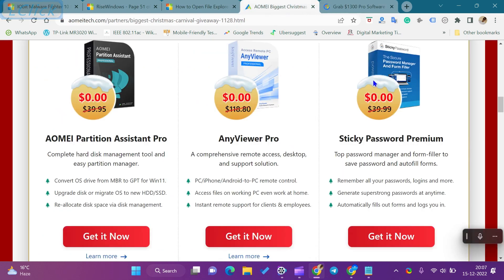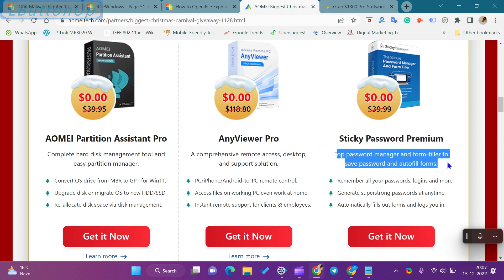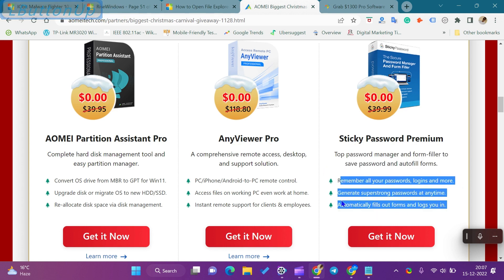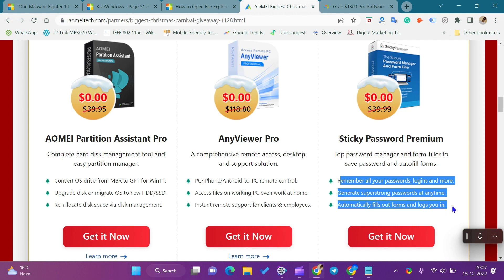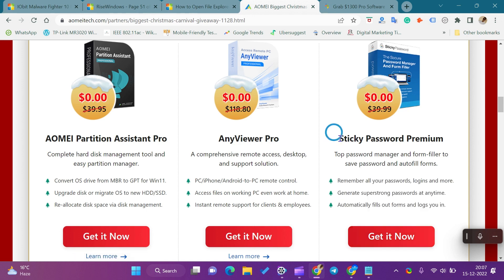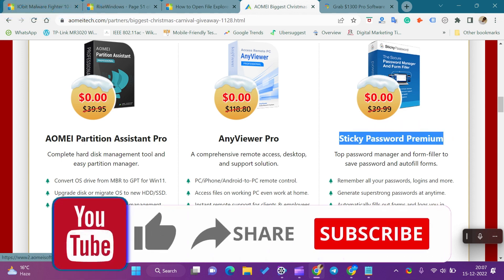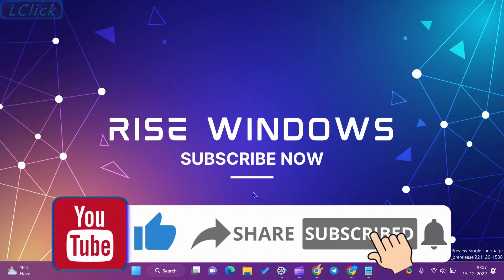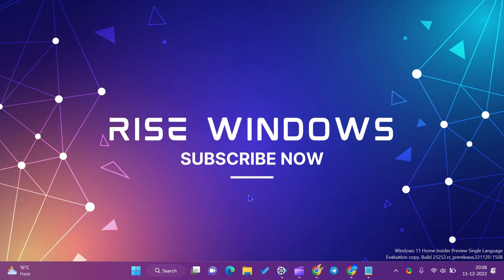GIVEAWAY STICKY PASSWORD PREMIUM FOR ONE YEAR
In this video, we will learn about the Sticky Password Premium software costs giveaway and how to download Sticky Password Premium software.

Sticky Password Premium is a password manager and form-filler to save passwords and autofill forms. It can remember all your passwords, logins, and more. It even generates superstrong passwords at any time. It automatically fills out forms and logs you in.

You can use this free pro software for 1 year using this giveaway license.

We will not create any other video for the Sticky Password Premium Giveaway. If you miss this opportunity or all license keys are downloaded, comment on the video; when there is another giveaway, we will update the comments.